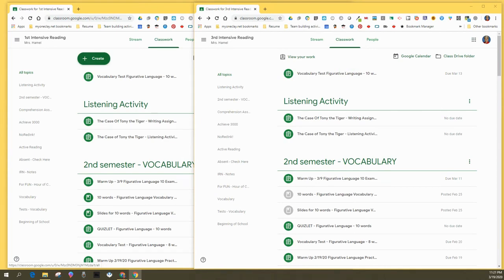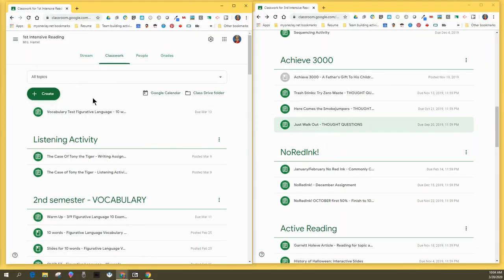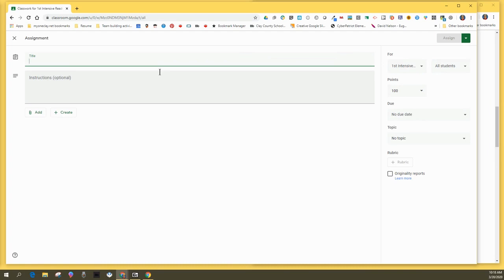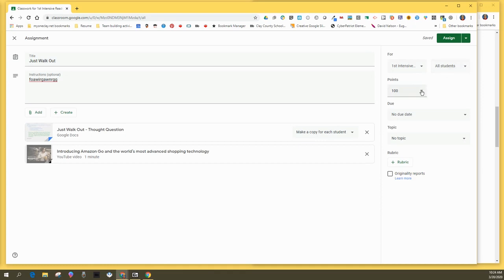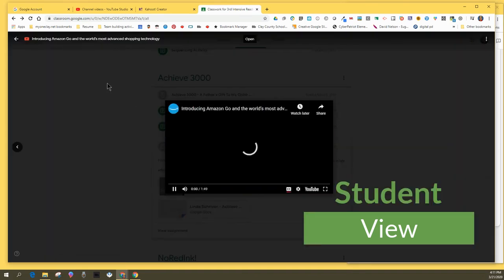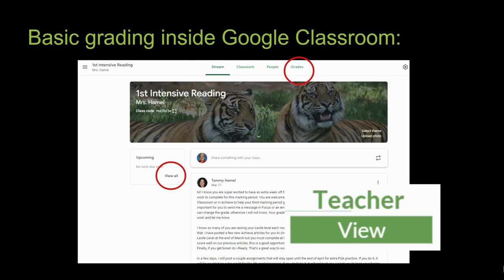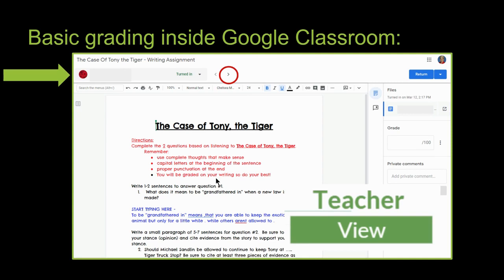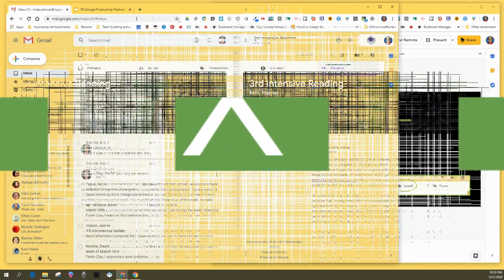4. Google Classroom Classwork